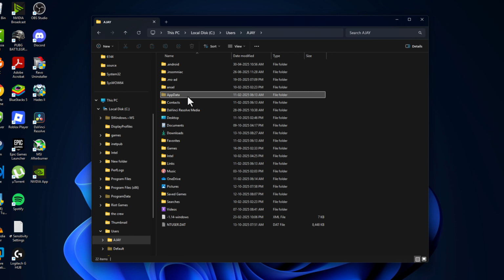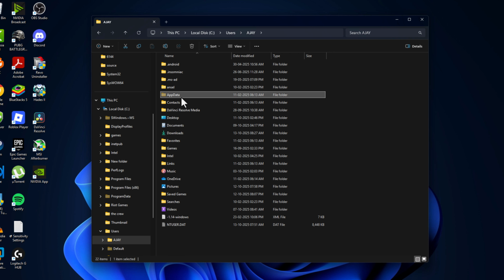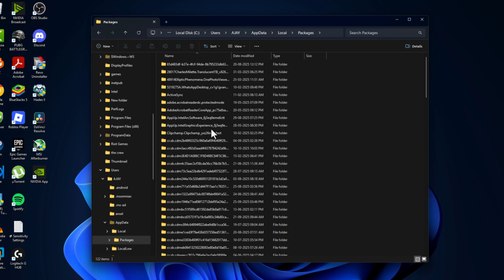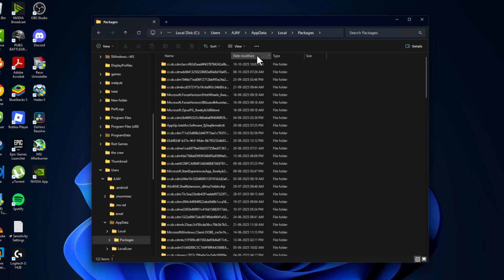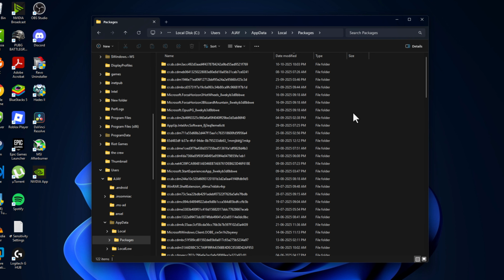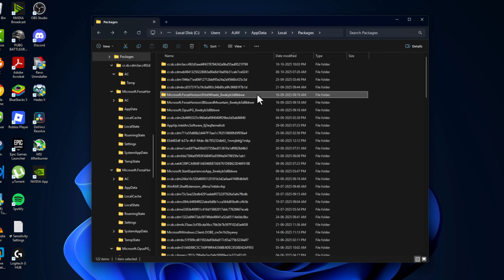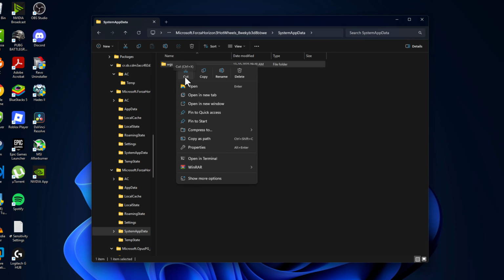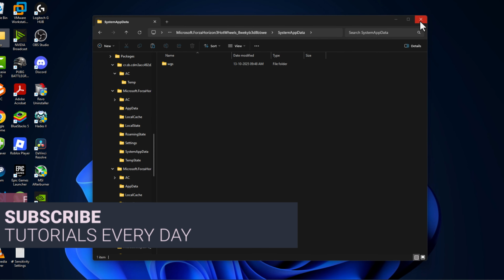How to Find and Backup Savefiles for Microsoft Store Games on Windows 10/11 (2025)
Learn how to find and back up savefiles for Microsoft Store games on Windows 10/11 (2025) in this complete tutorial. Protect your progress, transfer save files to another PC, or restore your game after reinstalling. This step-by-step guide shows the exact save file locations, folder paths, and backup methods for all Microsoft Store games, ensuring your game data stays safe and fully recoverable.

For most Xbox and Microsoft Store games, your save files are stored in this folder:
C:\Users\YourUserName\AppData\Local\Packages\GamePackageName\SystemAppData\wgs\